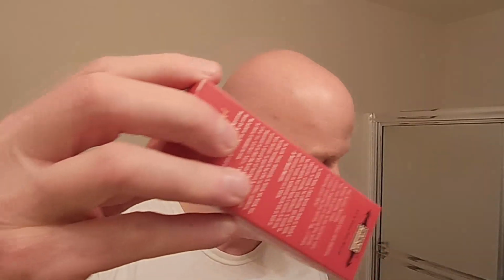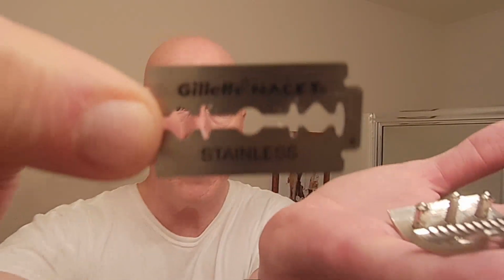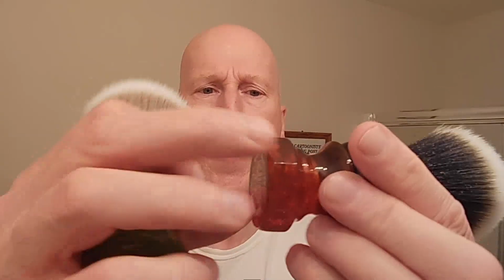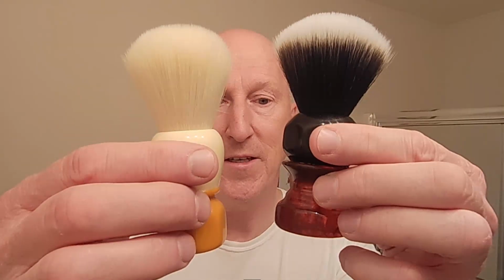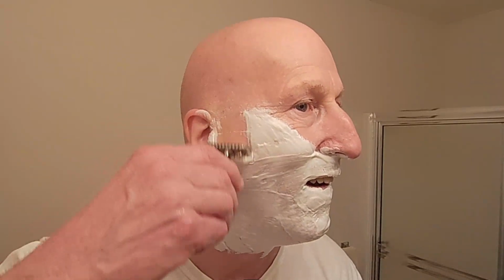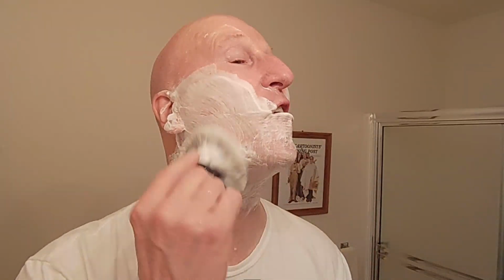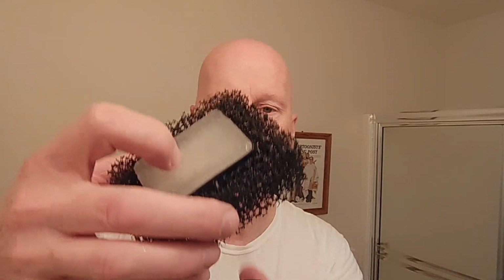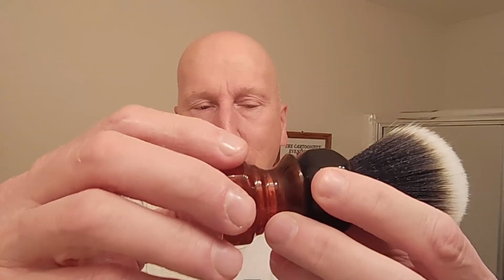Amber Aerolite Shave Brush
The new Amber Aerolite shave brush form Phoenix Shaving!  it's an unboxing and shave with the new Amber Aerolite. If you like the PAA Peregrino, you are going to LOVE the  Amber Aerolite!

Diver Down Artisan Shaving Soap & Aftershave Bundle Deal | Ultra Premium CK-6 Formula | Homage to the Original Seaforth Spiced!

CUBE 2.0 | 8oz Preshave Soap - New & Improved! Now a 1/2 Lb of EPIC SLICK! Expand Your Limits!

Future Fiction Artisan Shave Soap - Ultra Premium Formula CK-6 - 5 Ounces of EPIC!

Future Fiction Artisan Shave Soap & Aftershave/Cologne Bundle Deal - Ultra Premium Formula CK-6 | 5 oz

Future Fiction Shaving Soap & Aftershave Cologne Bundles Deal | Crown King Original Formula

High Jump Artisan Shaving Soap - Ultra Premium CK-6 Formula - 5 Oz

High Jump 47 Artisan Shaving Soap & Aftershave Bundle Deal - Ultra Premium CK-6 Formula - 5 Oz

High Jump 47 Epic Artisan Shave Soap - Classic Masculine Scent (original formula)

Clubguy Artisan Shaving Soap & Aftershave & Cologne Bundle Deal! - Ultra Premium Formula CK-6 | 5 oz

Clubguy Artisan Shaving Soap (original formula) & Aftershave & Cologne - Bundle Deal! Tribute to the king of aftershaves!

The Solar Flare - 24mm Nexus Hybrid Synth Brush - Retro Shave Tech!

VIKINGS BLADE:
Swedish Steel Replacement Razor Blades, 50 Count

Swedish Steel Replacement Razor Blades, 50 Count, Semi-Aggressive (Cayenne Hot)

The Chieftain Safety Razor (Odin Limited Edition)

The Chieftain '5 BC' Double Edge Safety Razor, Ancient Dust & Vintage Bronze (Brass, Neutrally Aggressive)

The Vulcan Safety Razor + 5 Swedish Platinum Super Blades + Carry Case

The Emperor Adjustable Safety Razor, AUGUSTUS Edition (Vintage Bronze & Cognac)

The Emperor Adjustable Safety Razor, MEIJI Edition (Vintage Bronze & Raven Black)

The Crusader Adjustable Safety Razor, RAGNARR Edition V2 (Vintage Bronze & Obsidian Black)